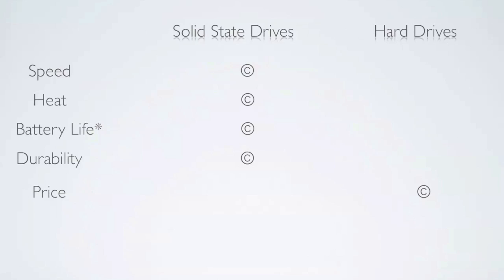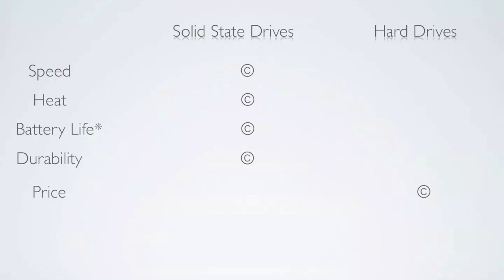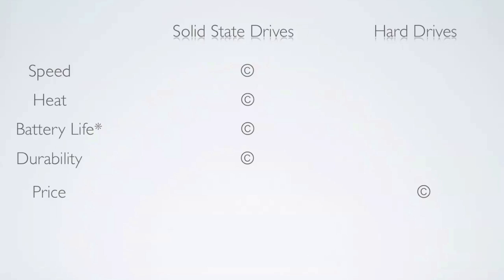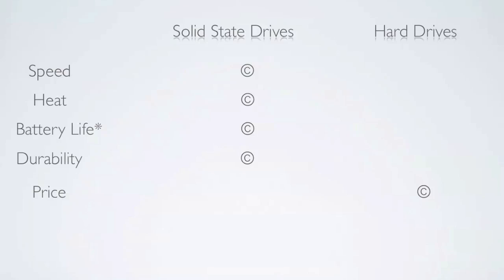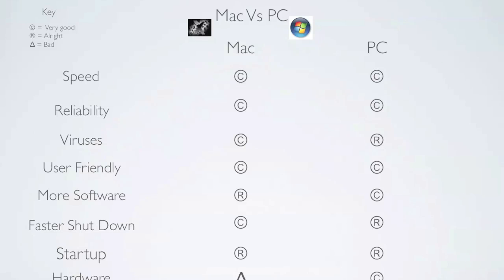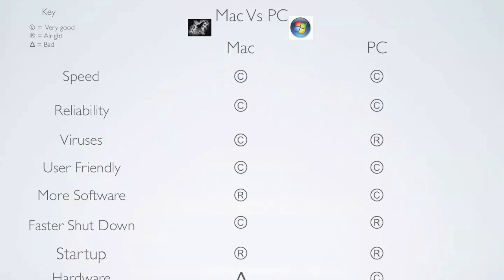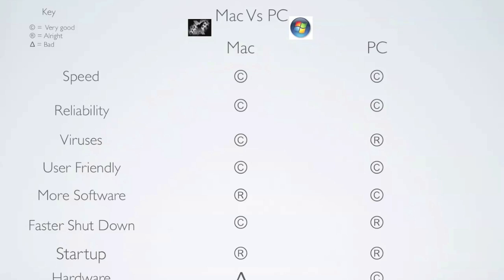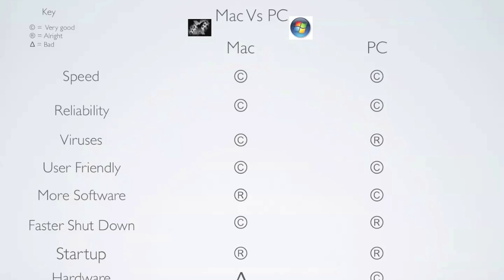ThisVsThat Epi 1:SSD Vs HDD - Mac Vs Pc - Glossy Screen Vs Matte Screen [part 1 of 2]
Welcome to my frist episode of thisvsthat, in this show, i compare this and that. And tell you, which one is best. most things do depend on preference but at last you can get a sense of what is there.

download link for microsoft security is in part 2